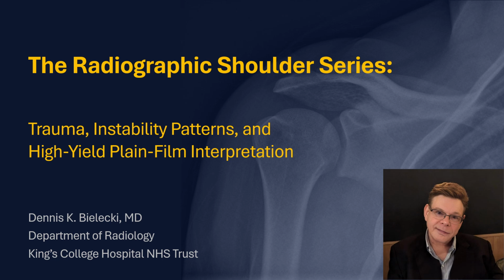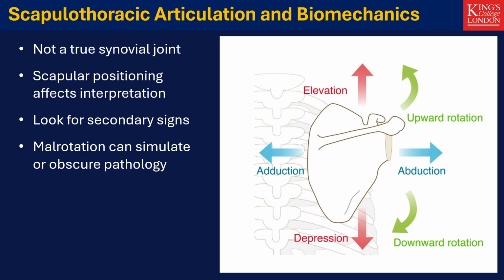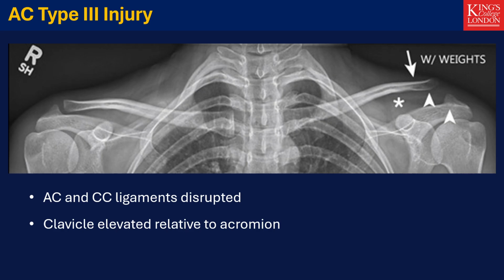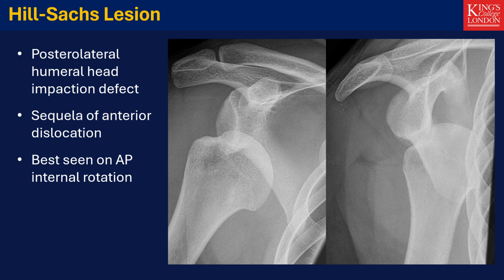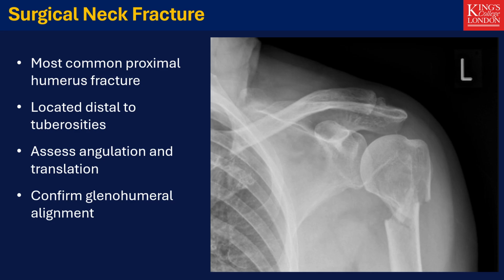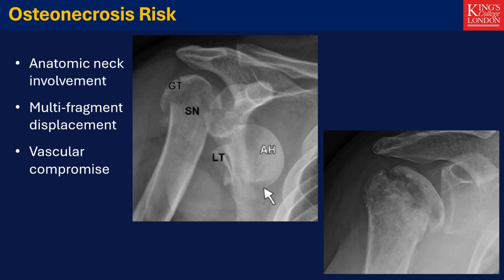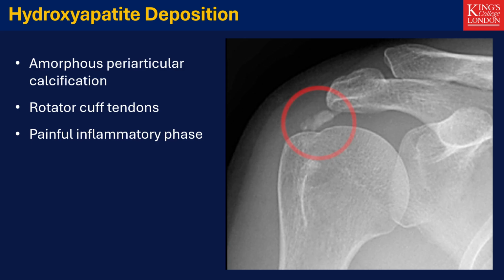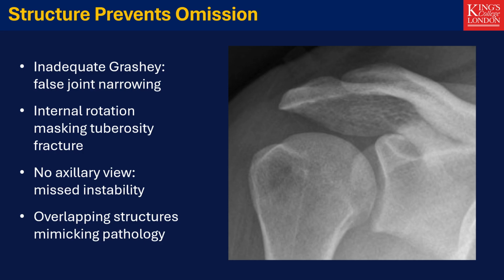Radiographic Evaluation of the Shoulder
A practical lecture on how to read shoulder X-rays systematically, recognize poor positioning, and avoid commonly missed findings. Includes standard projections, instability/dislocation, degenerative change, and secondary signs of rotator cuff disease.

For radiology residents, radiologists, and clinicians interested in musculoskeletal imaging.